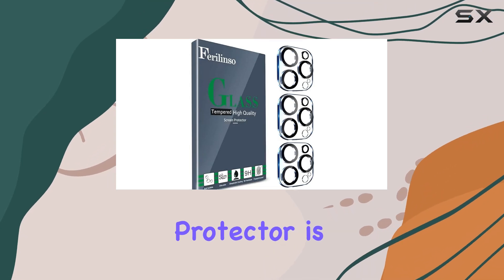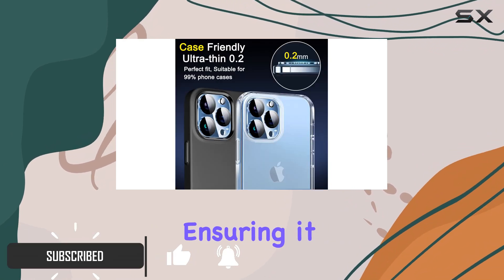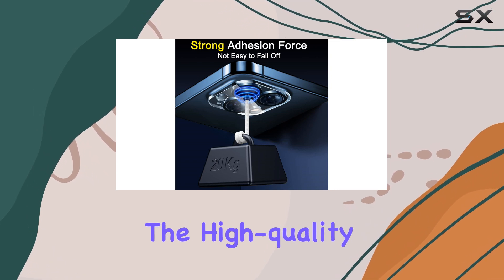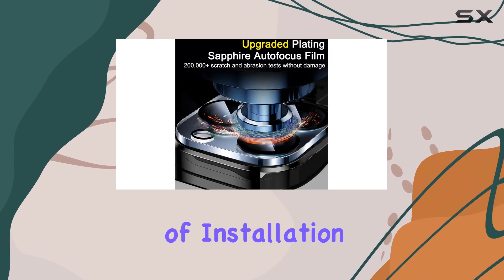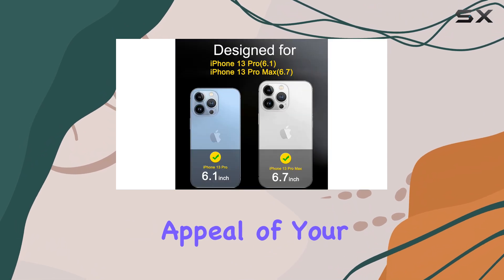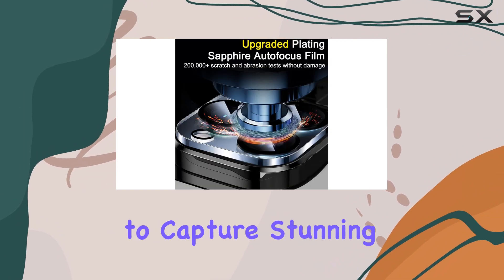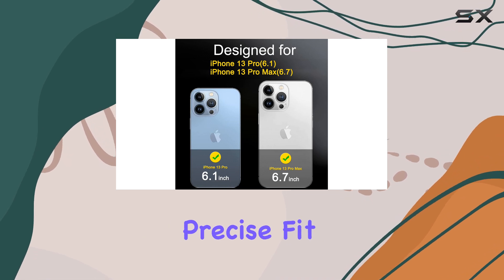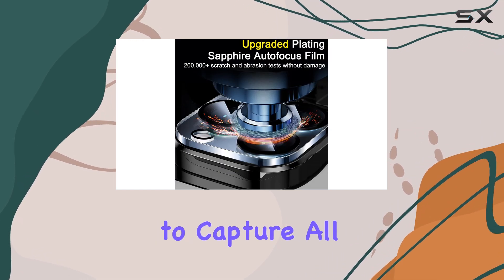Ferilinso Camera Lens Protector: Ultimate iPhone 13 Pro Max Defense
0:00 Intro
0:07 Review

Things that we mentioned in this video:
Ferilinso Designed for iPhone 13 : B09BNBMT8Y